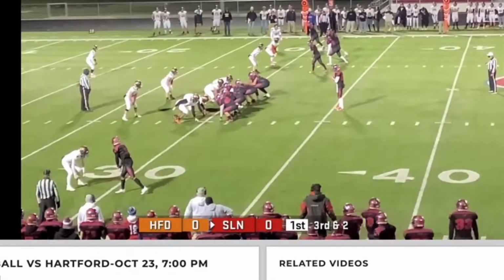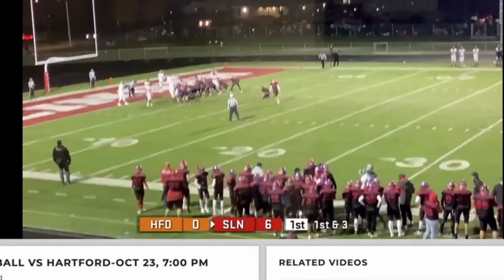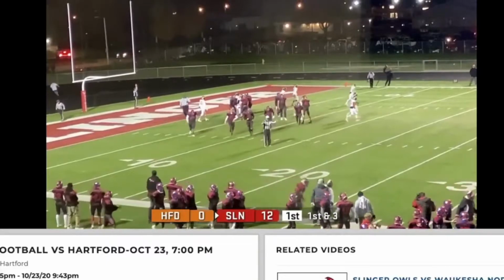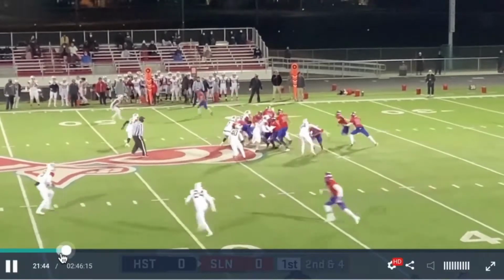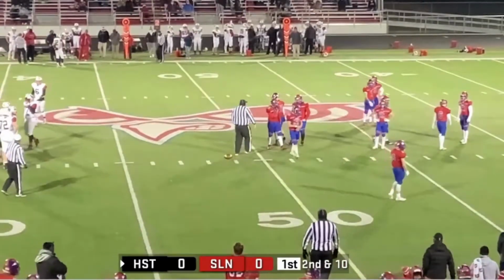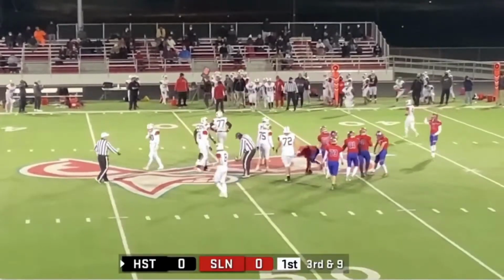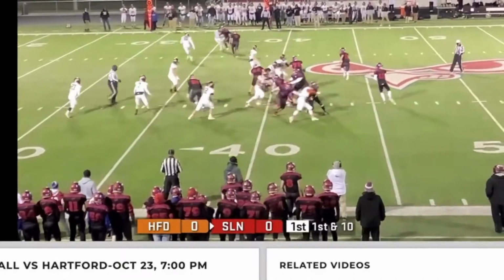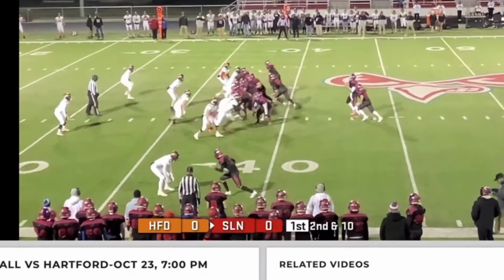Nicholas Dettmann webcast clips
Here are clips of my color analysis of Slinger High School football webcasts.